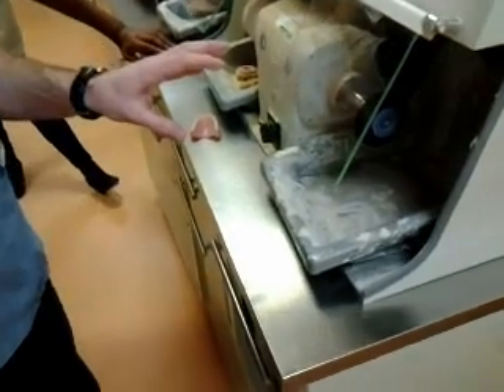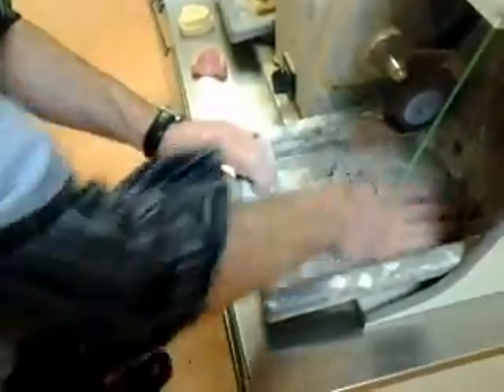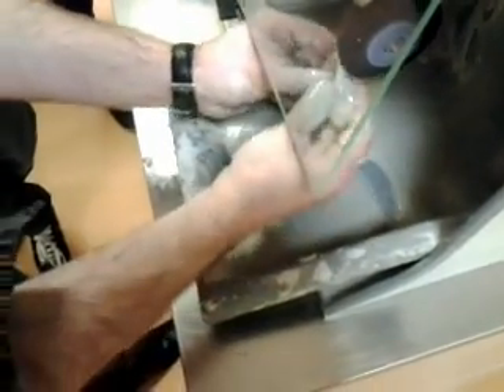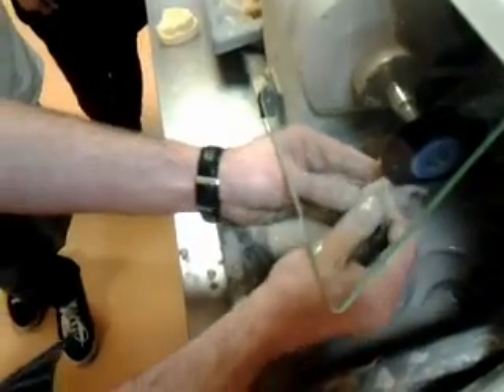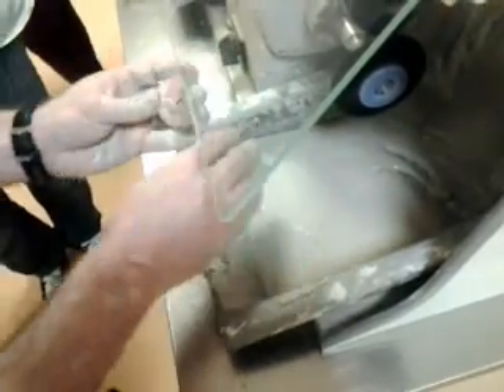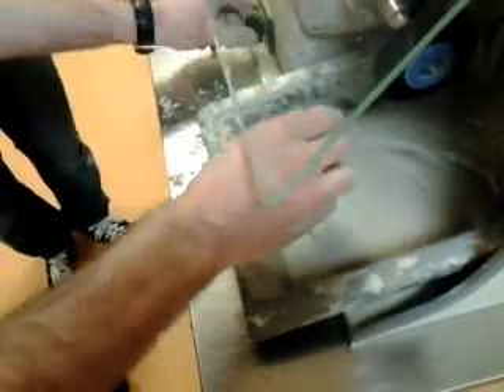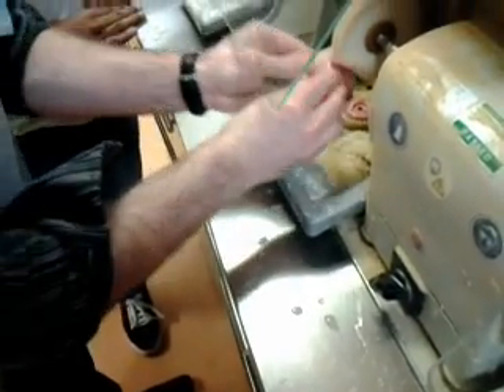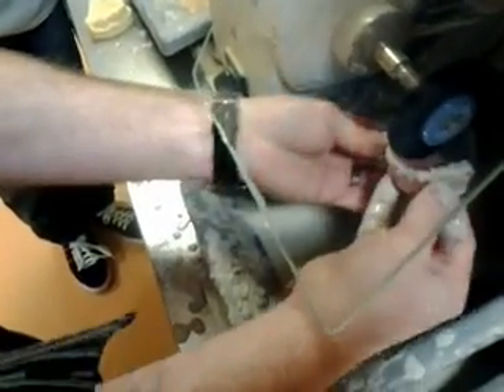Polishing an Acrylic Denture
Created with AndroMedia Video Editor